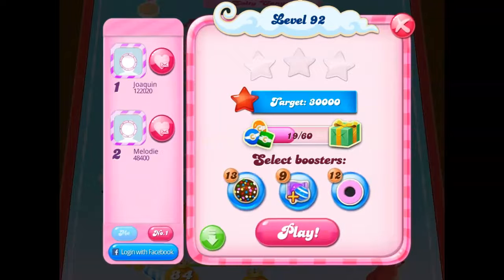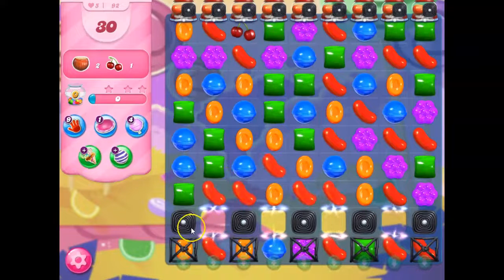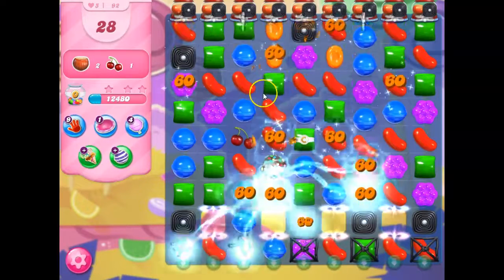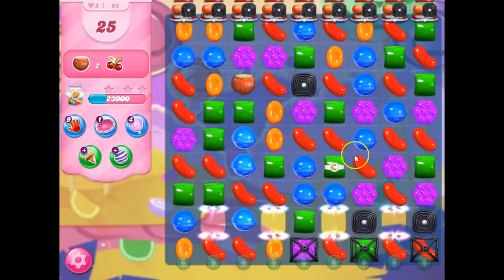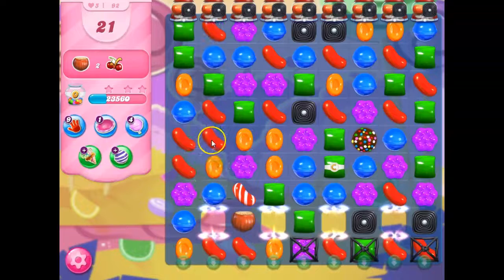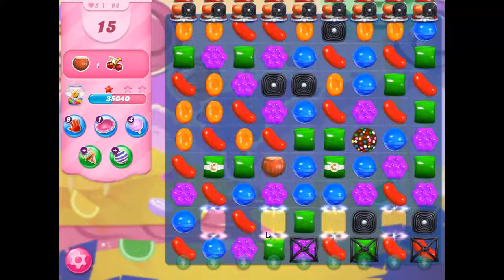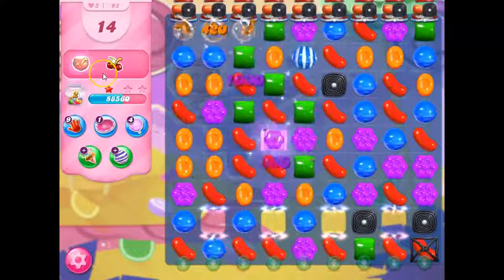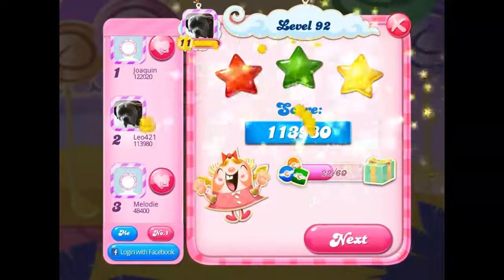Candy Crush Level 92 Talkthrough, 30 Moves 0 Boosters